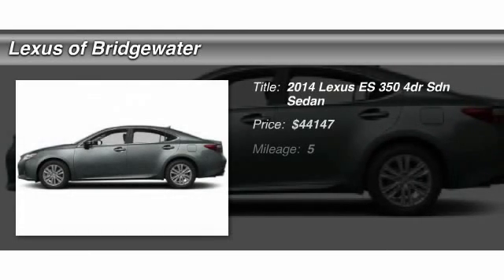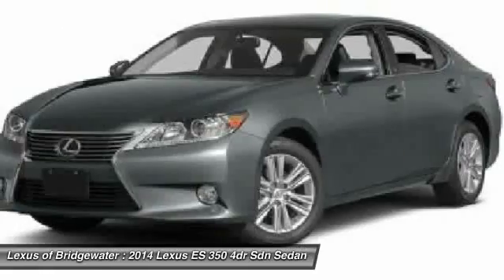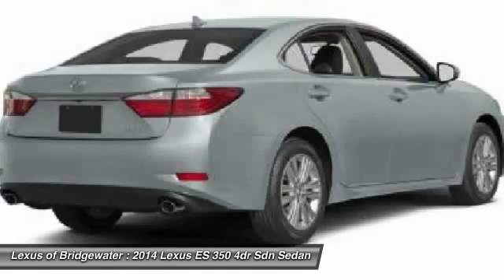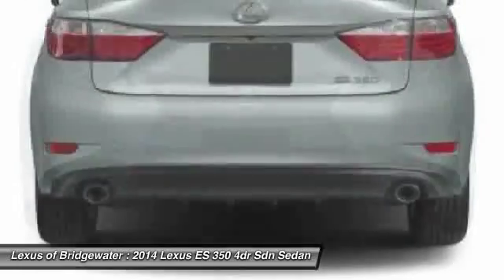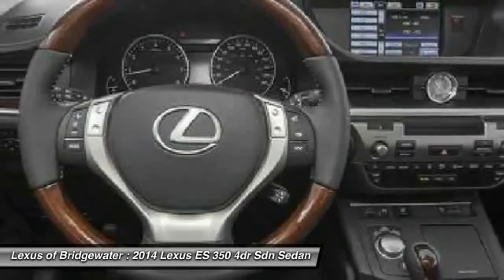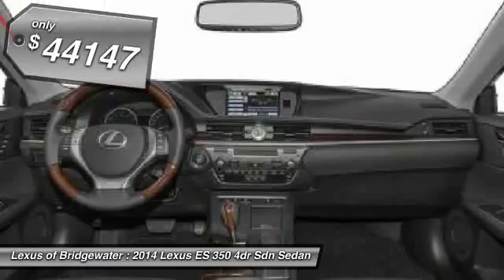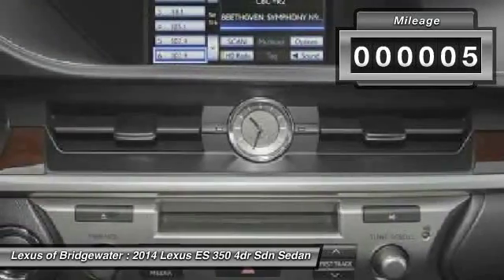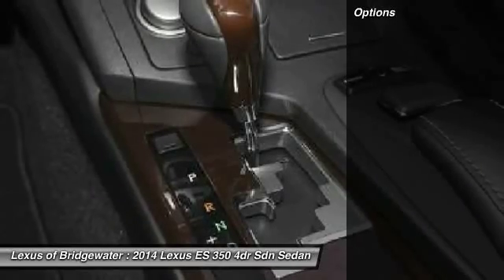2014 Lexus ES 350 4dr Sdn Sedan Bridgewater NJ 08807